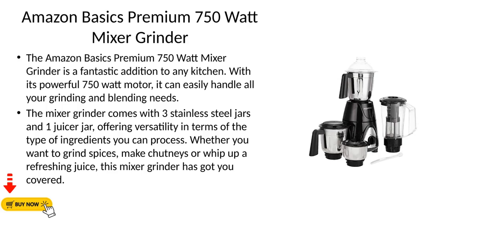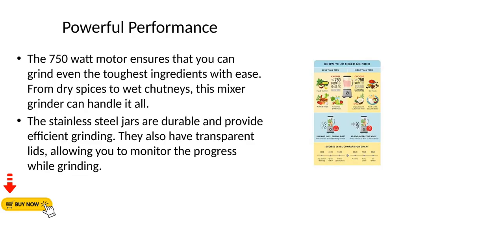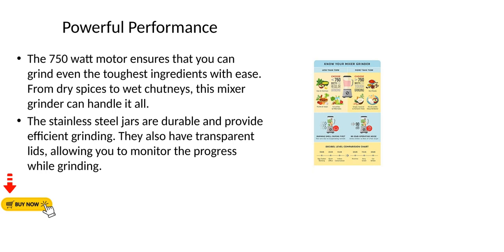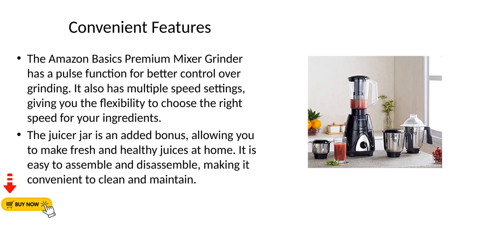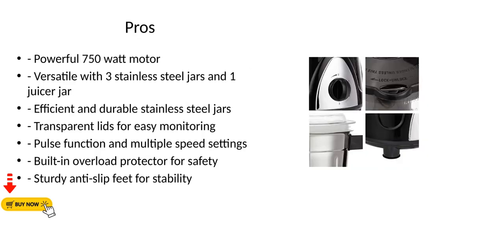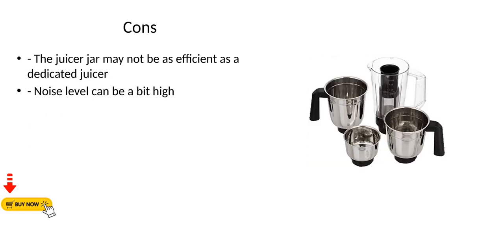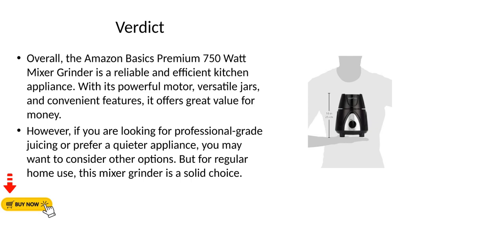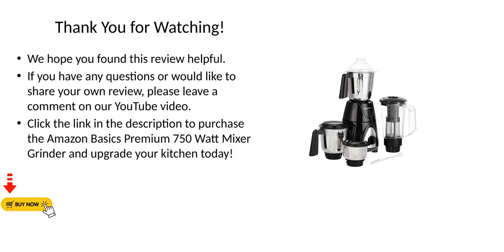Amazon Basics Premium 750 Watt Mixer Grinder with 3 Stainless Steel Jar 1 Juicer Jar Black Grey